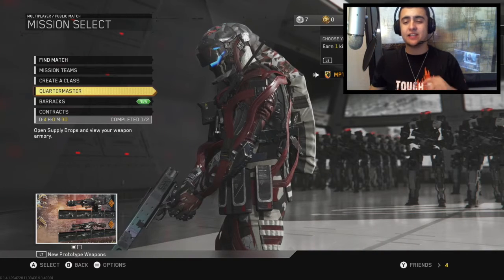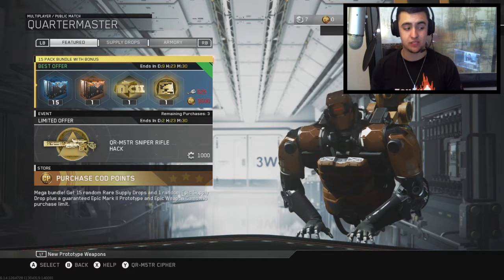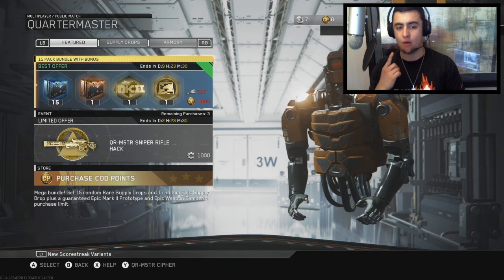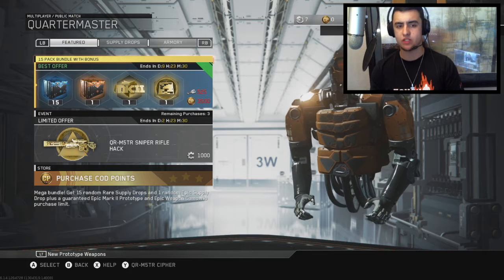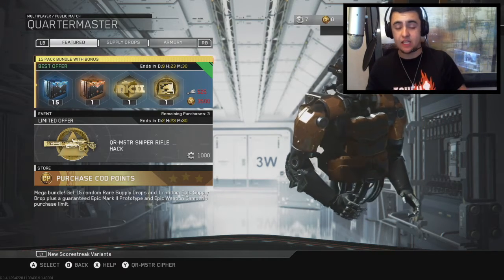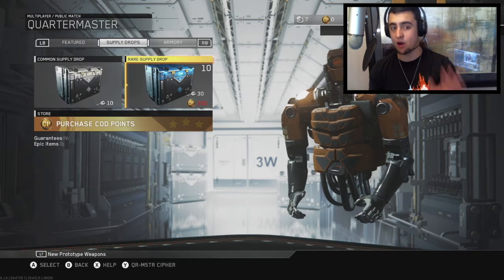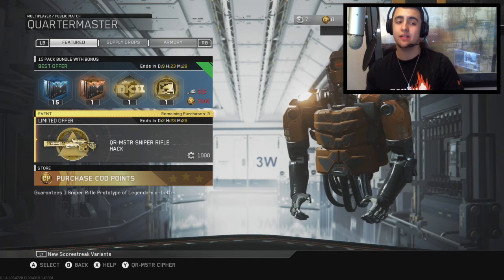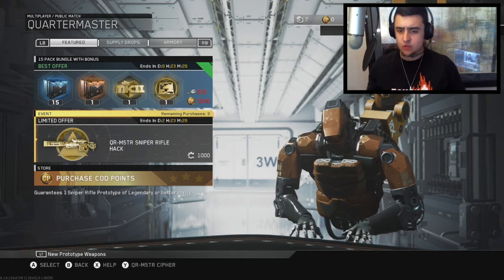NEW QUARTERMASTER HACKS! FREE EPIC WEAPONS AND CAMOS!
I just want to thank you so much for stoping by and if you are reading the description you are the real MVP!